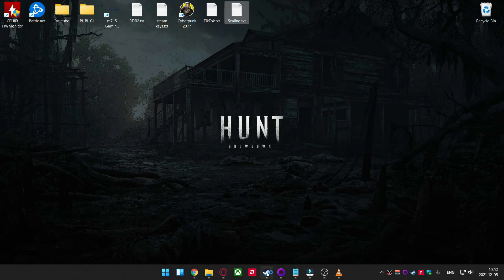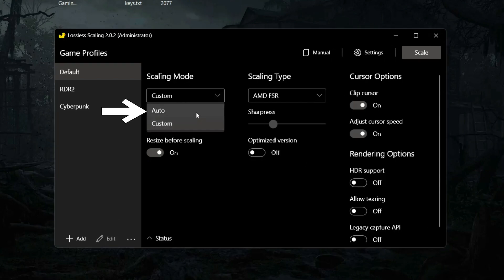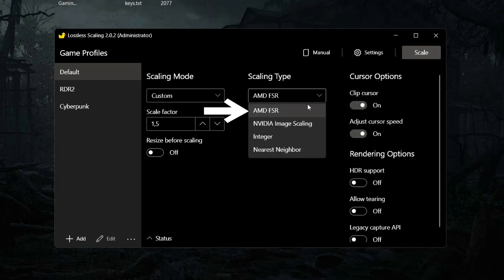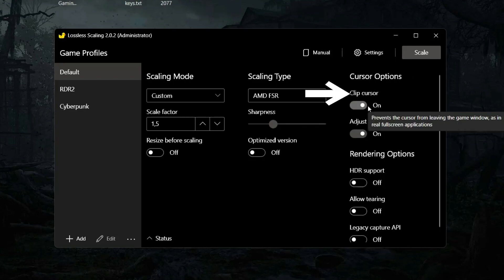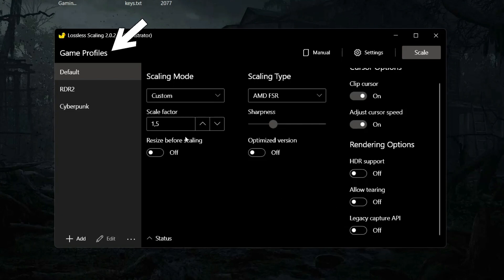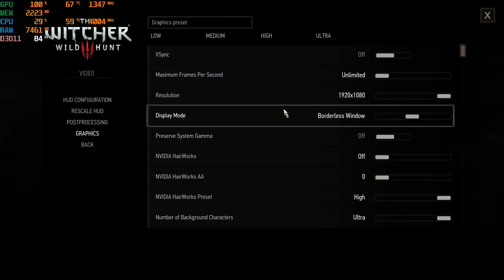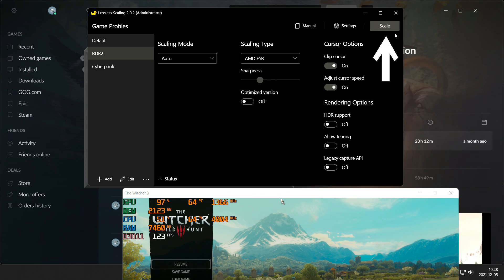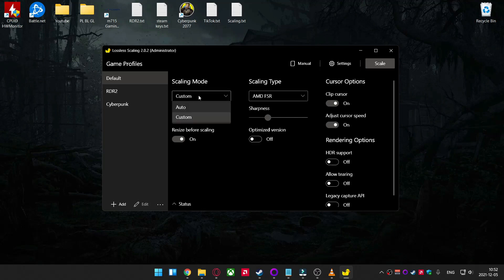AMD FSR on any game | Lossless Scaling 2.0 | How to use it?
This is Lossless Scaling tutorial on how to use AMD FSR on any game.

MY PC SPECS:
►CPU: Intel i7 3770
►GPU: HIS RX 580 4GB
►RAM: 16GB DDR3

LosslessScaling version 2.0